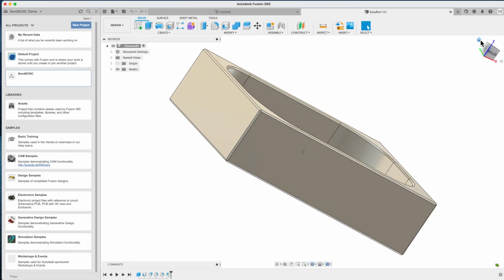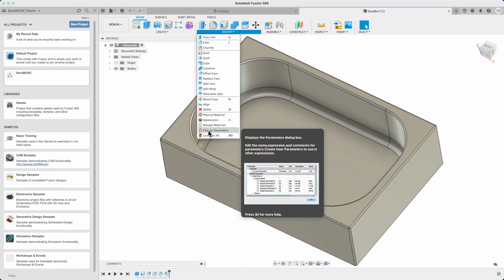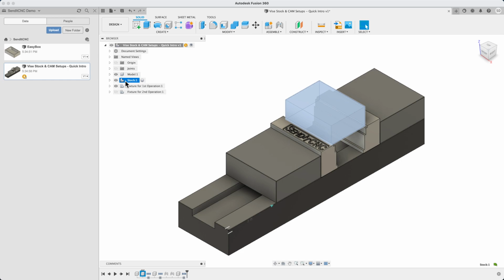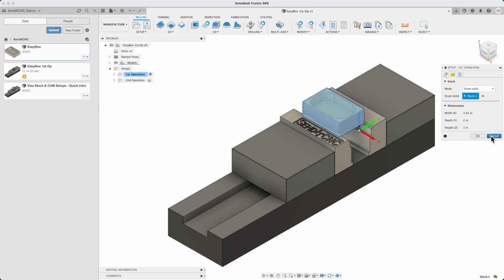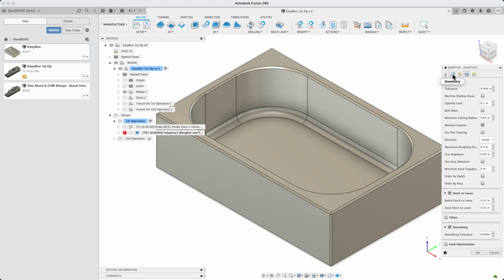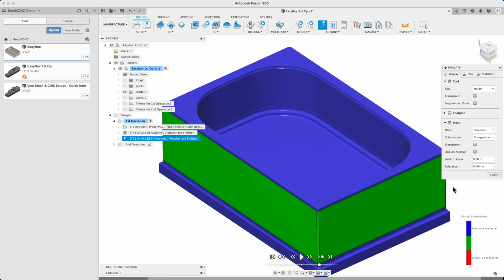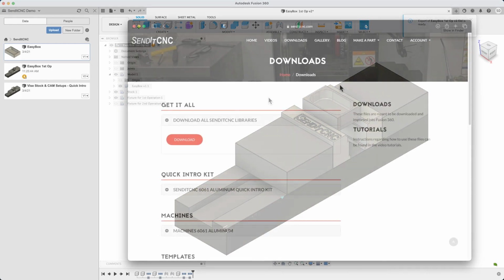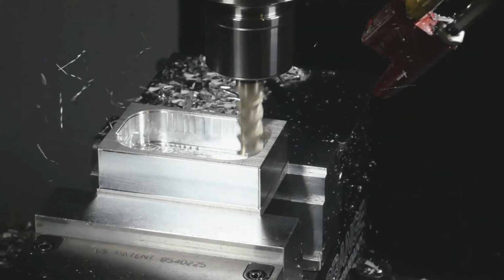Quick Intro to SendItCNC - prev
In this video we demonstrate taking a Fusion 360 design, adding your CAM operations, then submitting it to SendItCNC to get it made on a CNC machine in the cloud.

This is intended for everybody in the Fusion 360 community who doesn’t have their own CNC machine, but would like to use one.

SendItCNC provides CNC machines in the cloud, so you can make parts on demand without your own in-house machine shop. We enable designers, product engineers and innovators to make the parts they need to bring their inspirations to life. This is ideal for rapid prototyping or small production runs where time is of the essence.

This video goes through the 1st machining operation on an example called “EasyBox”, which is a small (1”x2”x3”), aluminum box. Subsequent videos explore second operations and more sophisticated techniques such as thread tapping and surface contouring.

This is part of the SendItCNC video tutorial series, where the team at SendItCNC takes you through the process of making various parts using CNC machines in the cloud. These tutorials cover setups, CAM techniques, and job submission. The focus is on actually making the parts and getting them in your hands quickly.

Tutorial Materials: All examples used are available free of charge online, including Fusion 360 tool libraries, templates and example designs complete with CAM. Download them at SendItCNC.com.

Prerequisites: some knowledge of  CAM and CNC machining. There are great CAM learning videos available to the Fusion 360 community.

Not-a-prerequisite: Having your own CNC Machine, because the video uses a SendItCNC cloud CNC machine.

See Also: The other videos in the SendItCNC video tutorial series, and the forthcoming SendItCNC video reference series which explores materials, cutting tools, workholding, CAM guidelines and more.

Watch for the livestream where we go through the EasyBox tutorials live in real time with Q&A!